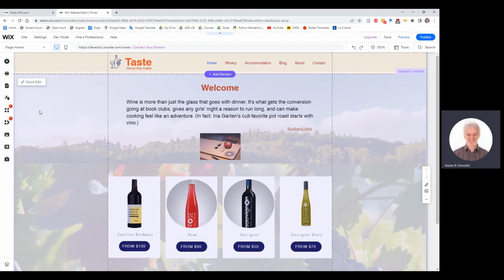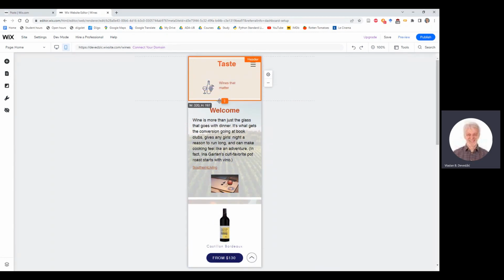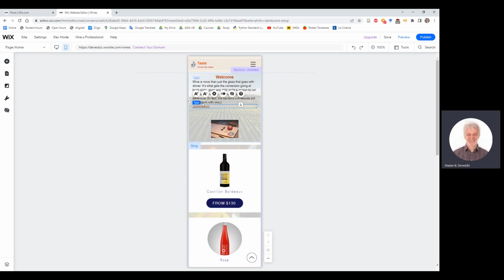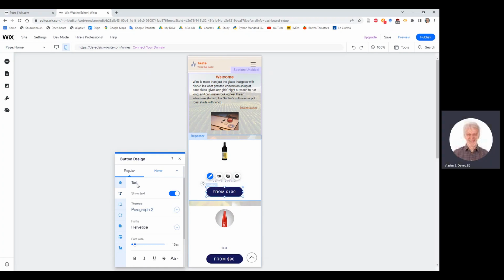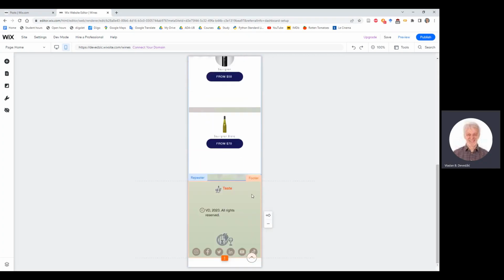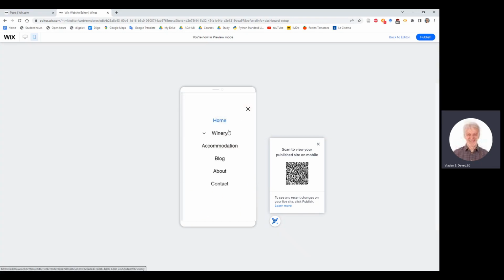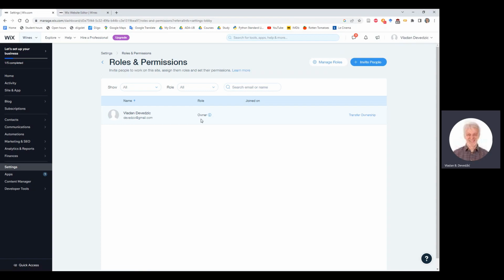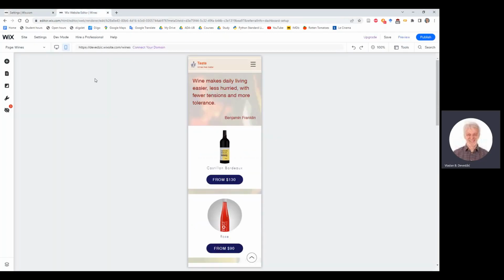14 Phone, Collaborators and Wrap Up